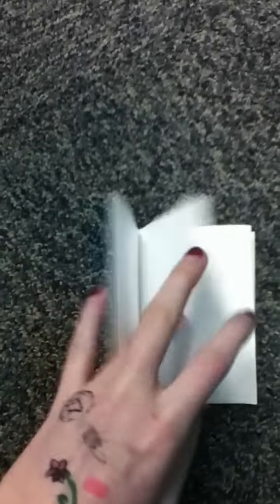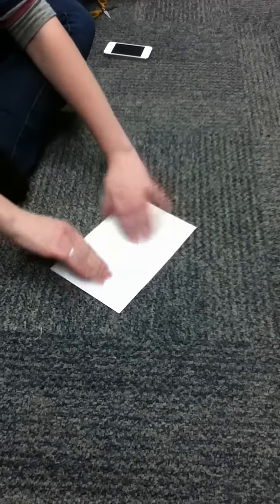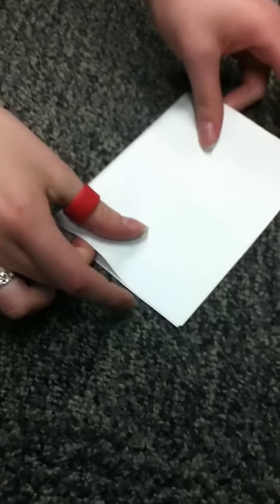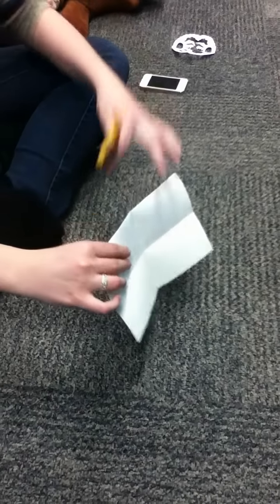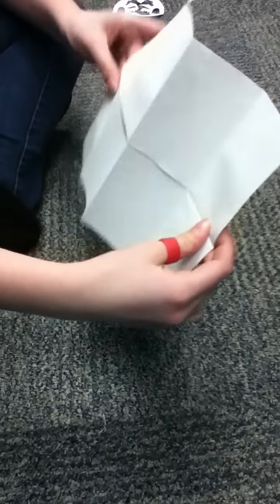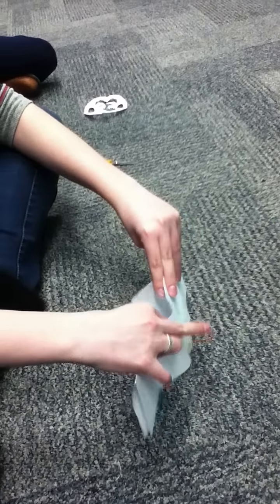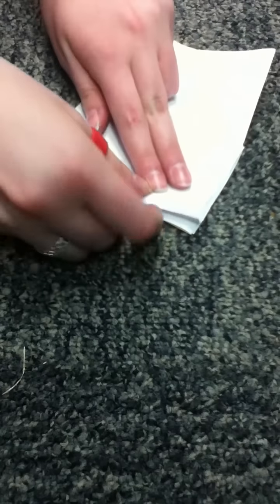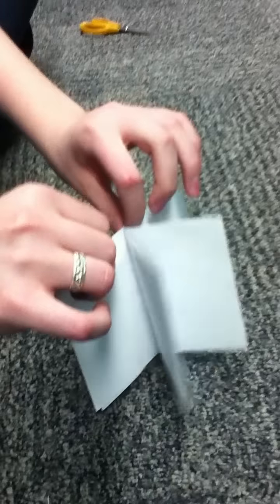Foldable - mini book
Directions on how to make a mini-book with 6 pages out of one sheet of paper.